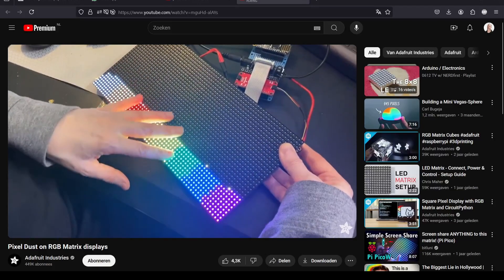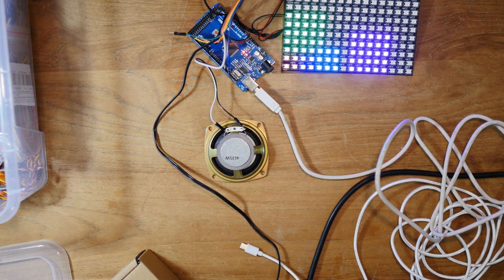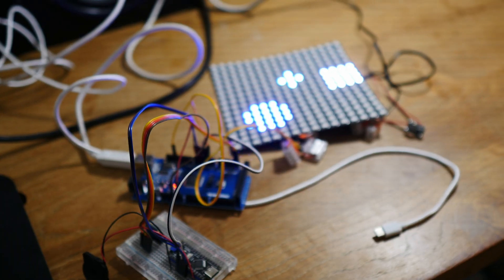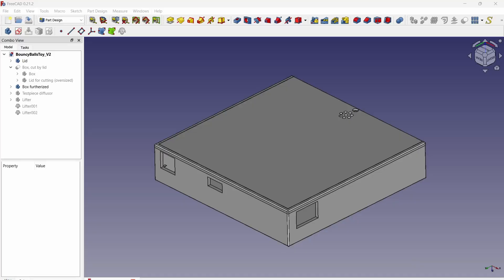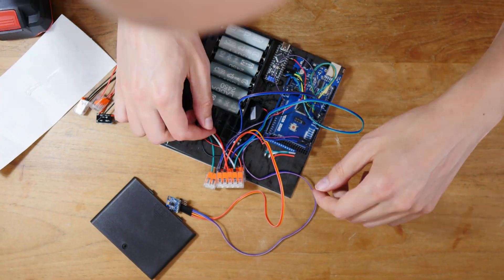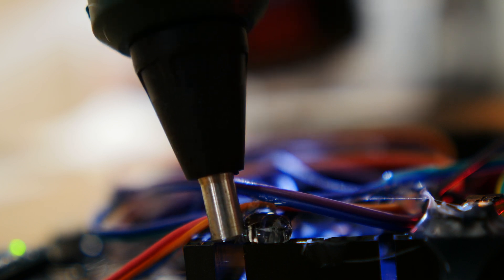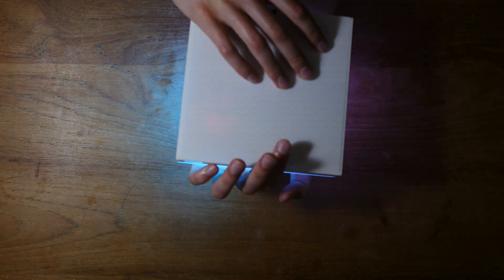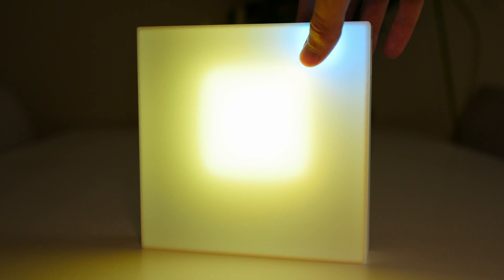This Physics Simulator is built with Arduino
Thanks PCBWay for sponsoring this video! $5,- free credit for new users 💪

Parts list:
- Arduino Mega
- Arduino Nano
- Wire terminals
- 16 x 16 LED Matrix WS2812
- 5V-30V to 5V 3A DC converter
- Piezo speaker (I had one laying around, so no part link)
- 6xAA Batttery Holder (built in switch is terrible, would not recommend)
- MPU6050 Accelerometer

0:00 Glamour Intro
1:32 Intro
1:54 Animation
2:30 Synthesizer
3:54 Mechanical design
5:05 Building
6:14 Sponsored segment
6:35 Building continued
7:17 Testing
8:10 Outro